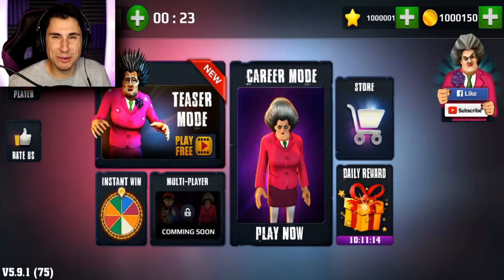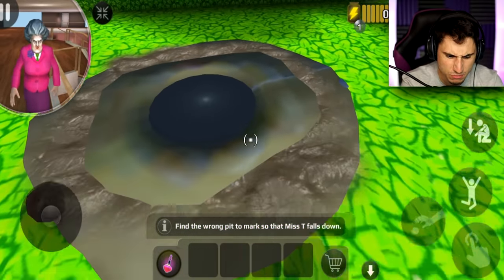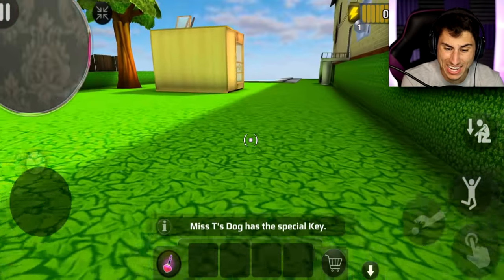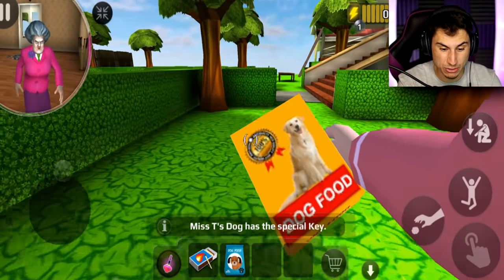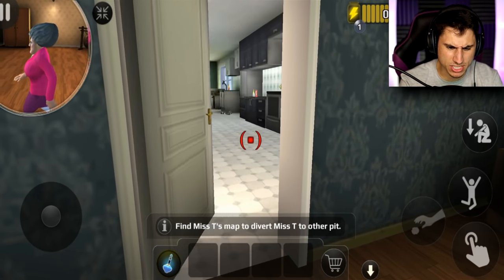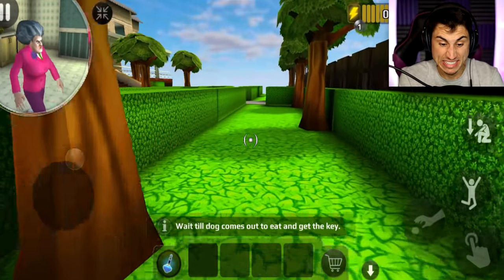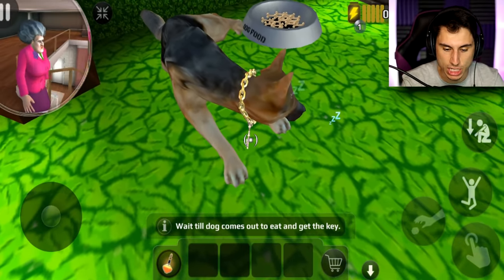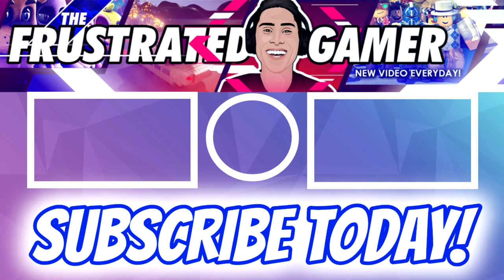I BURIED HER ALIVE! | Scary Teacher 3D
I Buried Her Alive in Scary Teacher 3D gameplay | The Frustrated Gamer is back with Hello Neighbor's Sister in the new scary teacher 3D update! Scary teacher 3d basketful o fun is the new scary teacher 3d level I'm playing today! I dug a giant hole in scary teacher's backyard and buried her in it! Let's play scary teacher 3d with The Frustrated Gamer!